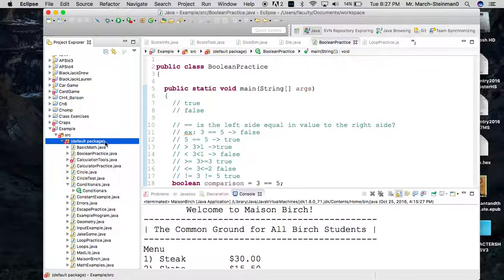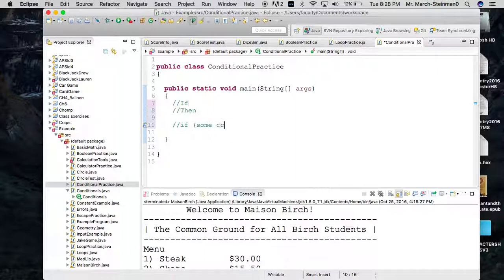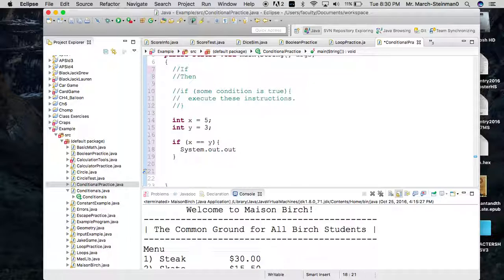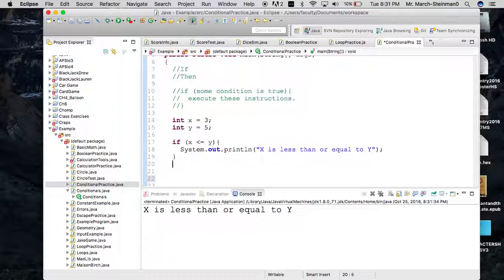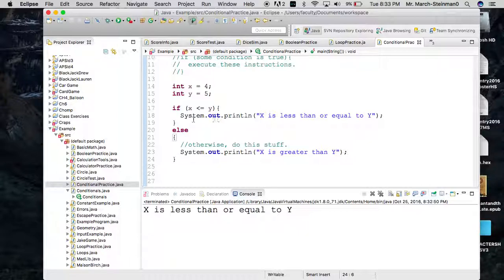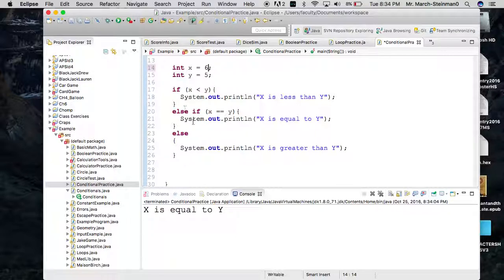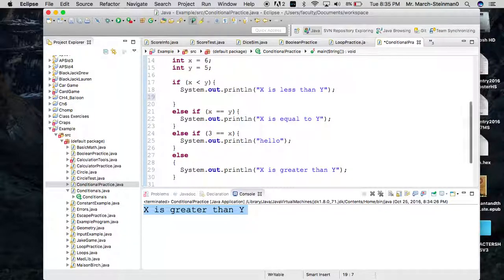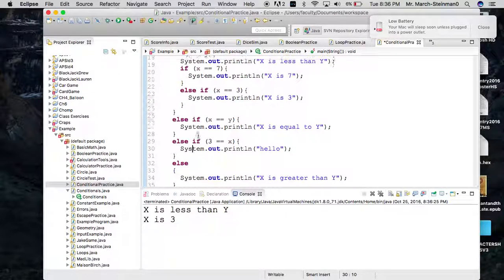Java Conditionals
Discussion of the use of boolean logic, if/elseif/else statements.